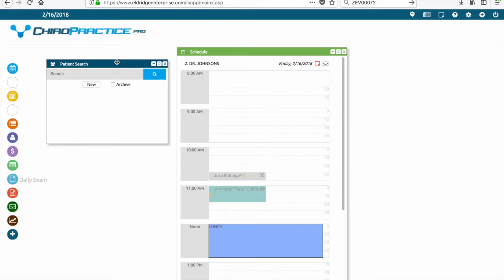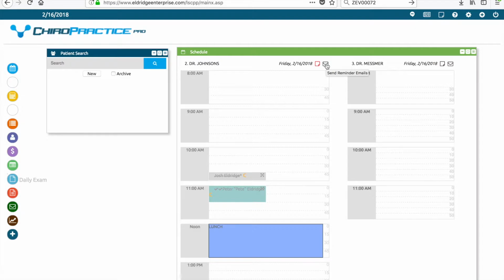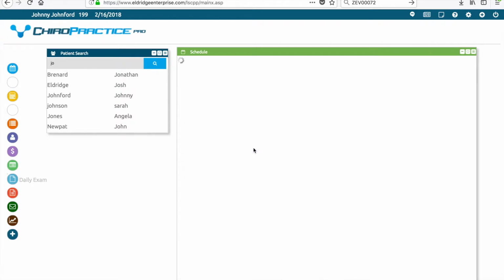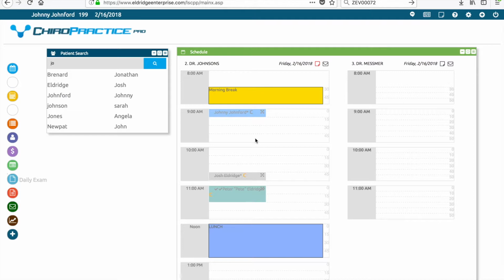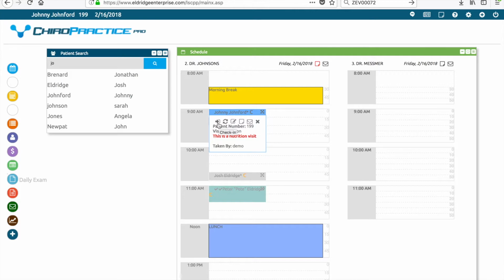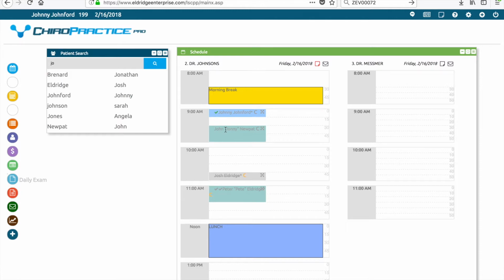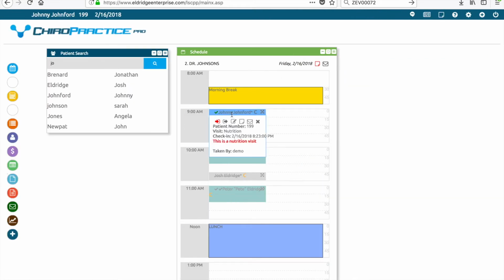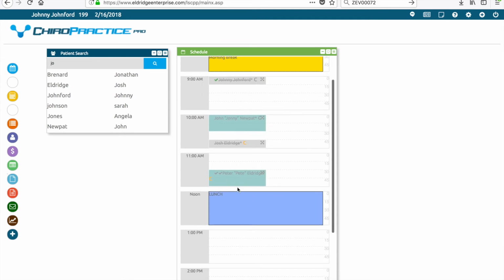Schedule Window, Day View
The Day Schedule Window displays one or multiple schedules for a selected day.

The options for the day schedule found in the settings is to select one or more schedules that you have setup in your system.

At the top of the schedule is the name of the schedule, the current date and two icons.
The first icon allows you to create a note for this schedule on this particular day. When you have a note, the icon will turn red.

The second icon sends reminders to all of the patients on the schedule. The reminder email can be edited in the Individual Schedule portion of the Setup Area.

There's two ways to schedule a patient. Both start by finding and selecting the patient in the Search & List Window.

The first method is to double click the time of day that you would like to schedule. You will get a small form that allows you to select the type of visit and add a note to the visit. If the schedule is full, you can force a booking of the patient by selecting the Overide bookings checkmark.
When you are ready to save the appointment, press the Save button.

Find out more at the link above...